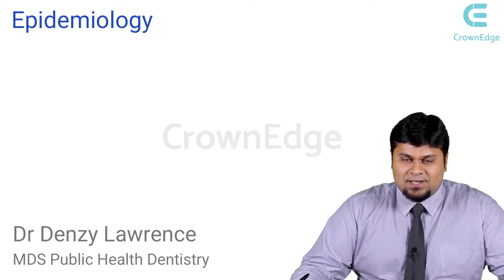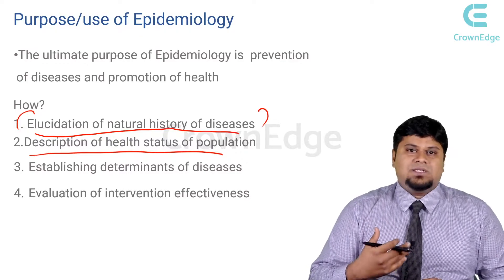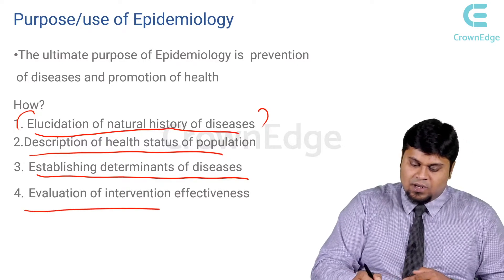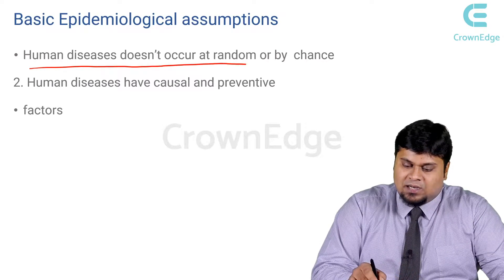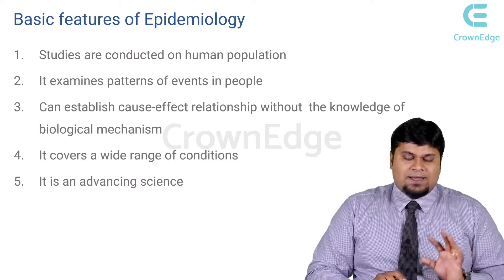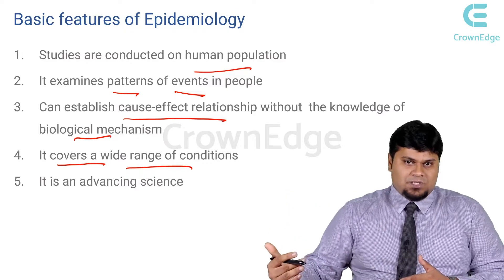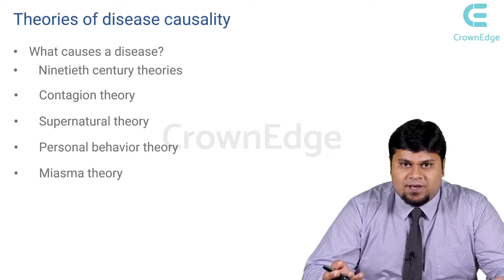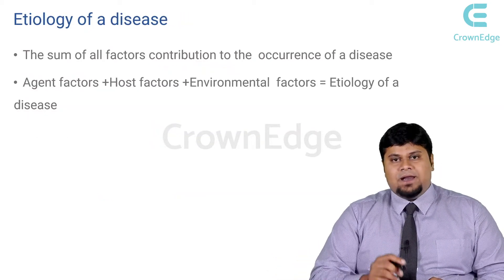Fundamentals of Epidemiology | NEET MDS | CrownEdge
Get involved in Fundamentals of Epidemiology discussion with Dr. Denzy